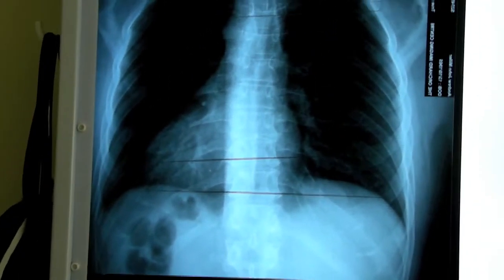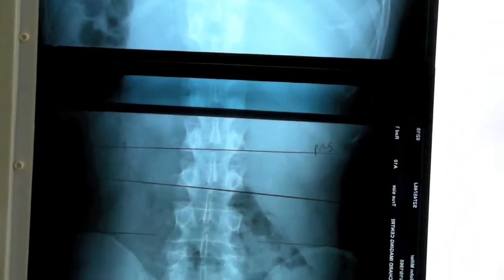Explanation of treatment for frozen shoulder part 2 - Gonstead Chiropractic Singapore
Explanation of treatment for frozen shoulder part